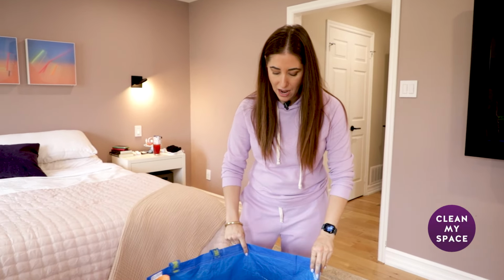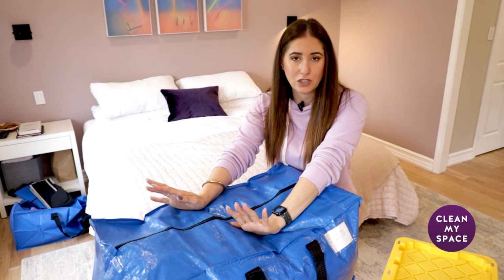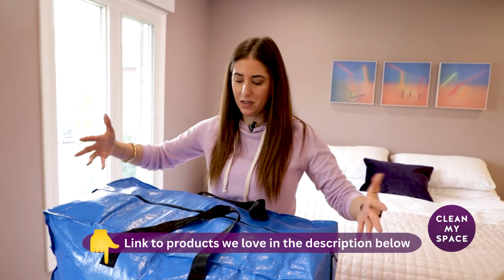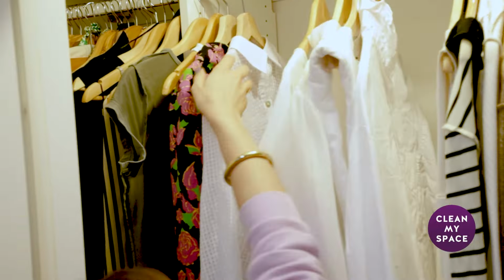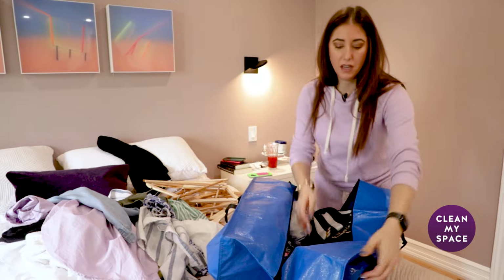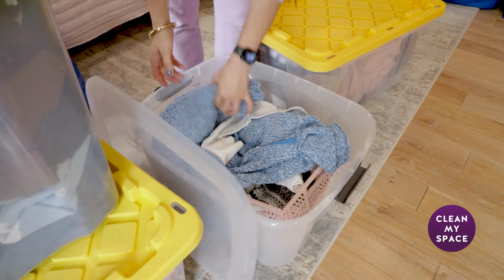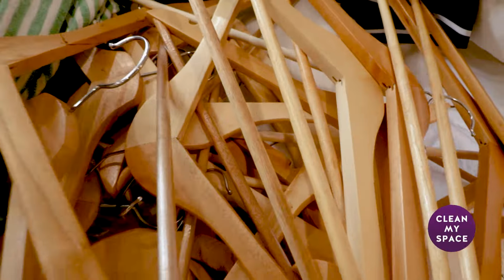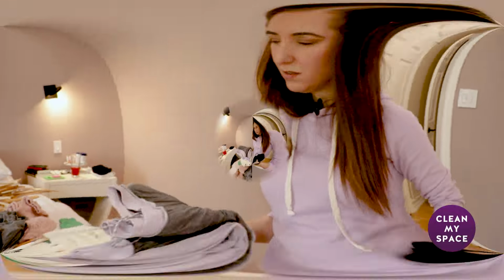Transform Your Fall Closet: Decluttering Magic!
🔖 CHAPTERS 🔖
00:00 Intro
01:16 Bring Your Clothes Out of Storage
02:10 Useful Storage Bags
03:41 Sort Through Your Current Clothes
05:13 Go Through Winter Clothes
05:55 Smell Test
06:35 Keep, Donate or Toss
07:07 Repack
07:40 Outro